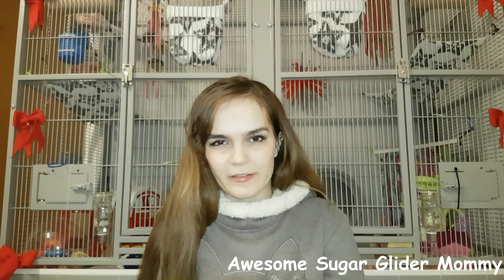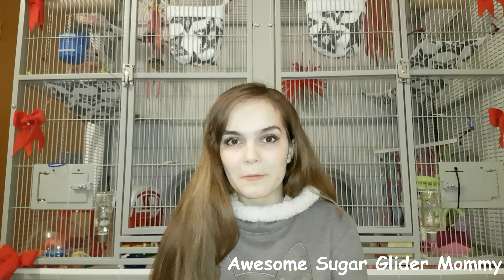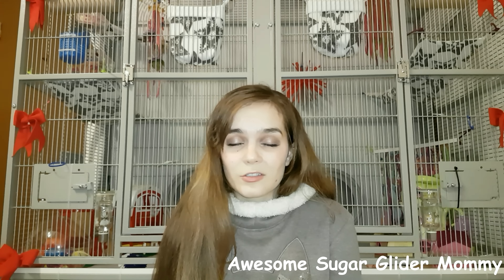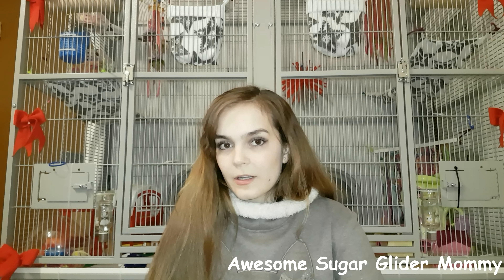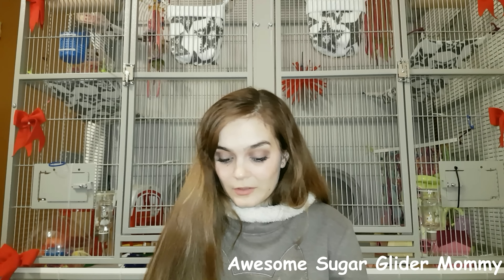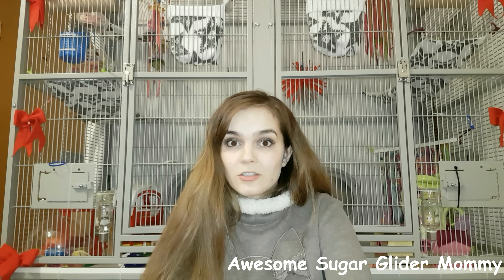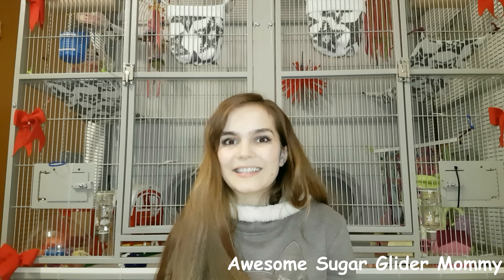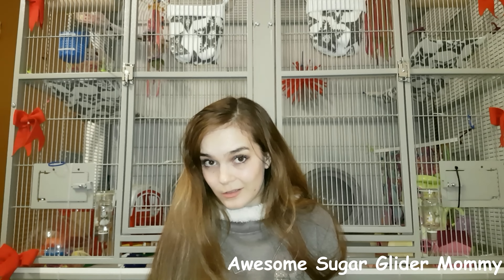Sugar Gliders: Things You Need To Know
for more information on sugar gliders!